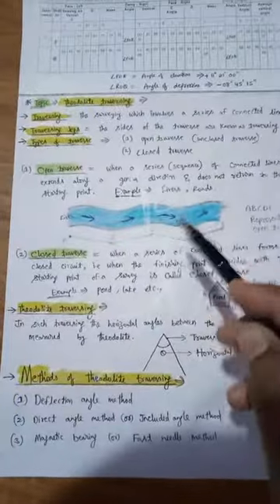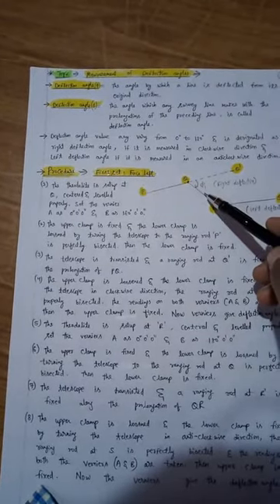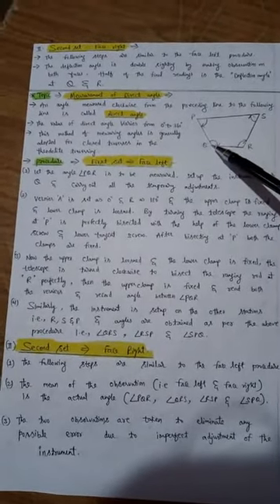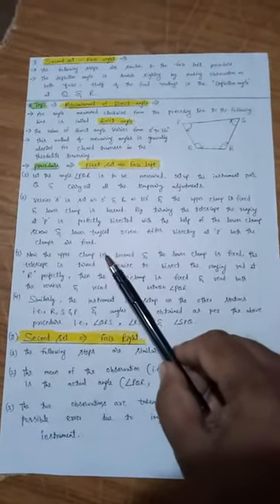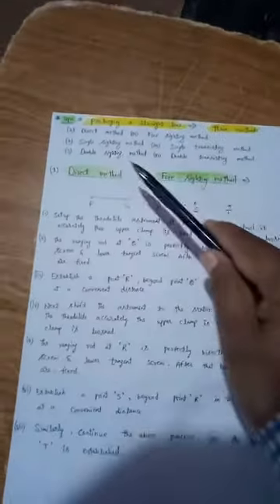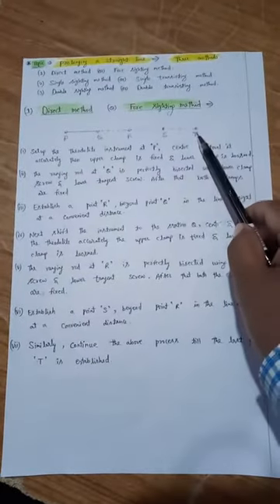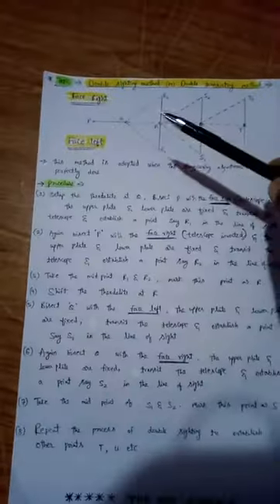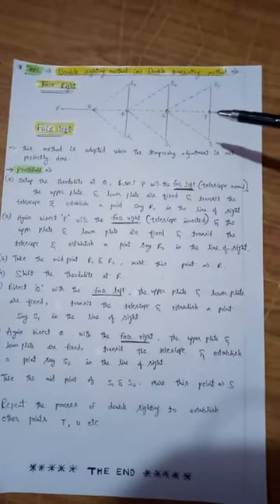Theodolite surveying (part-3)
Methods of theodolite traversing &  methods prolonging a straight line.